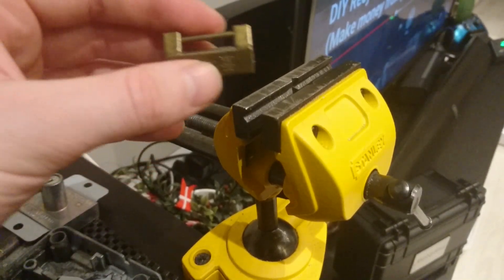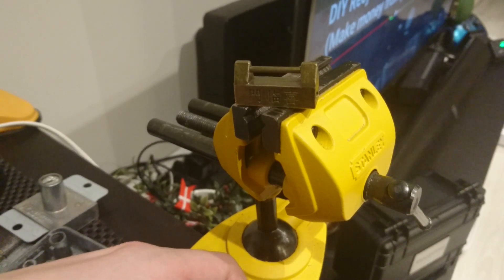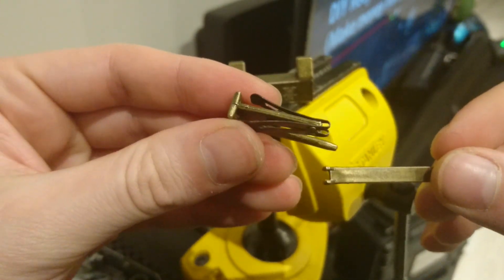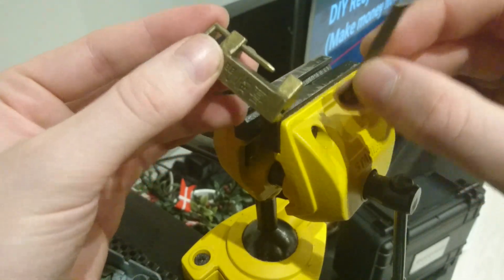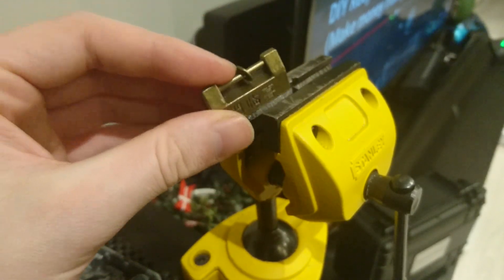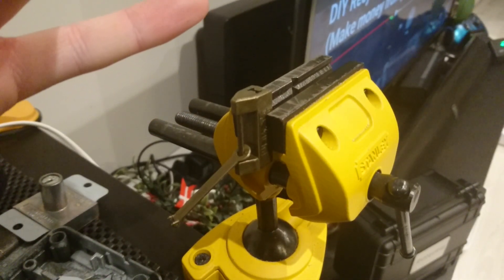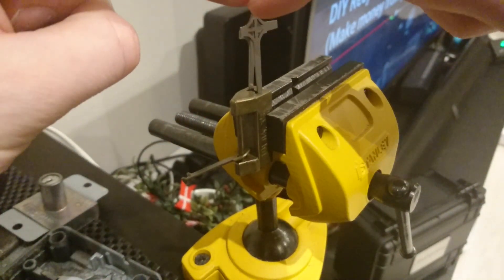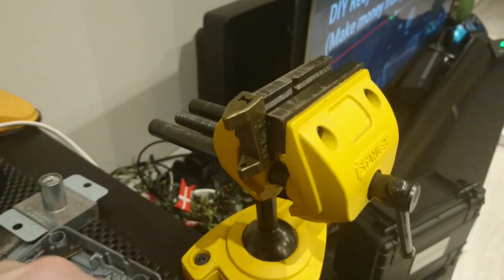Small simple push lock